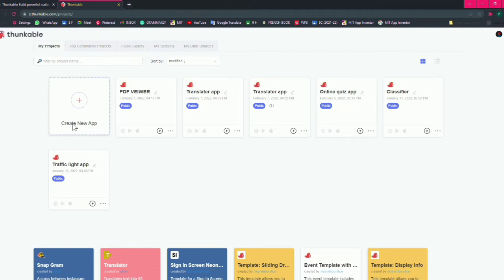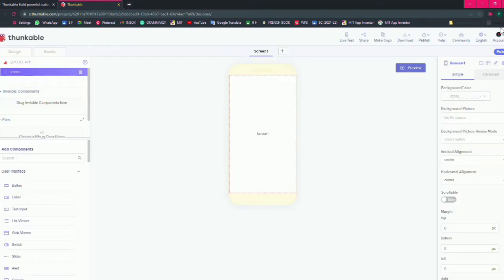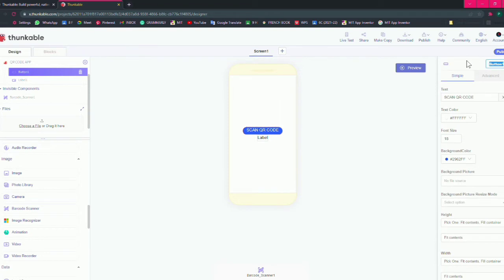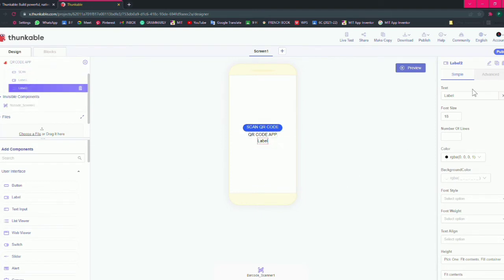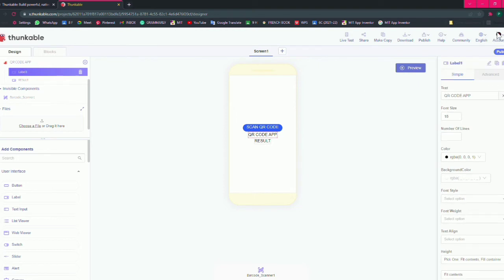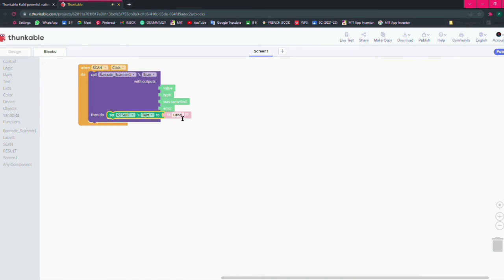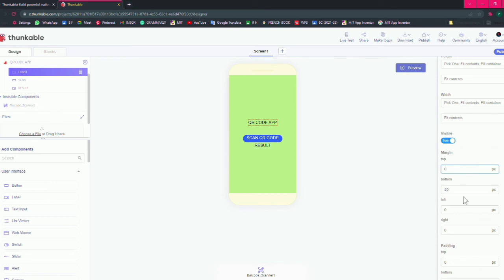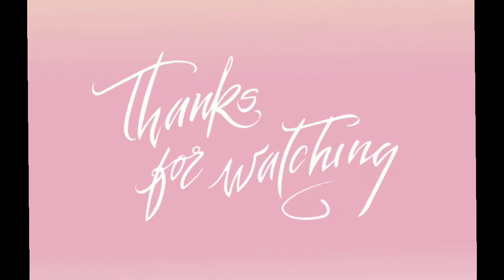How to make Qr Code Scanner app in thunkable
Intro: (0:00)
Adding Project: (0:12)
Adding Components : (1:03)
Coding: (3:27)
Doing Some more Designing: (4:11)
Testing our app: (5:05)